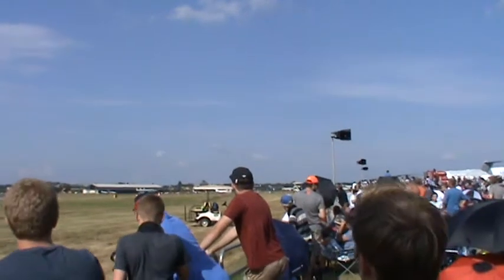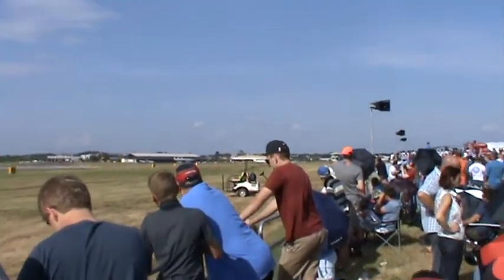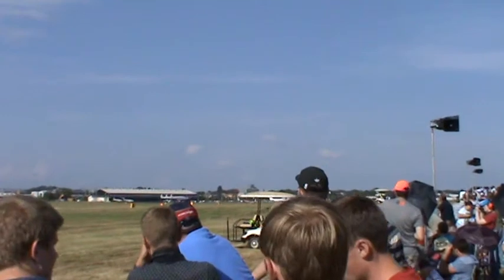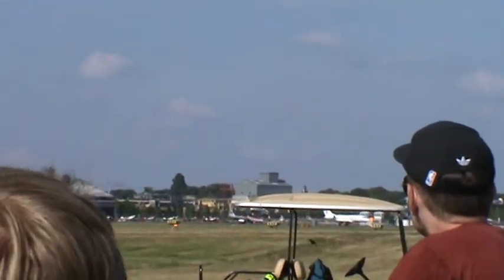ECLIPSE EA500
Flown by Bruce Dickinson.takeoff.